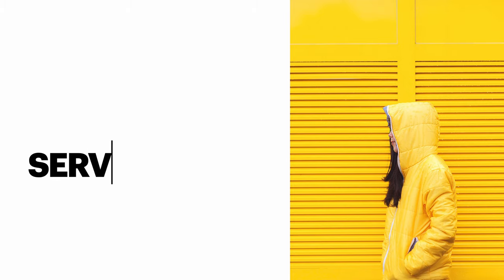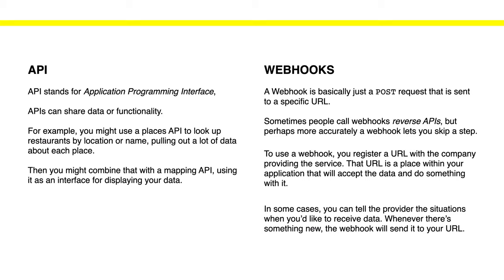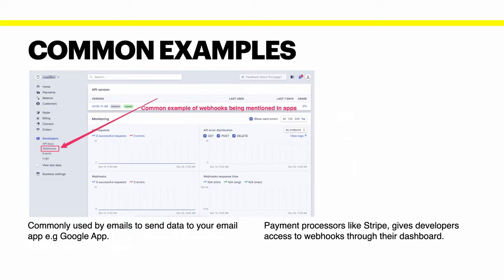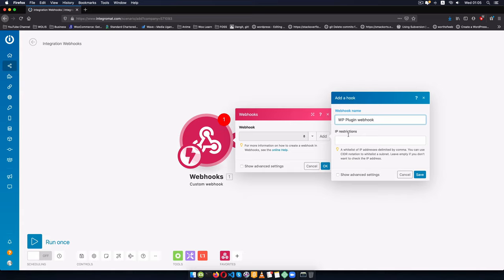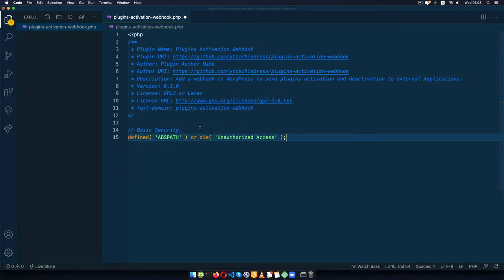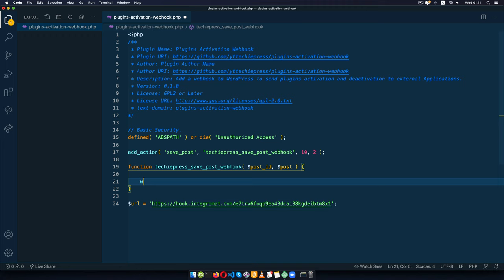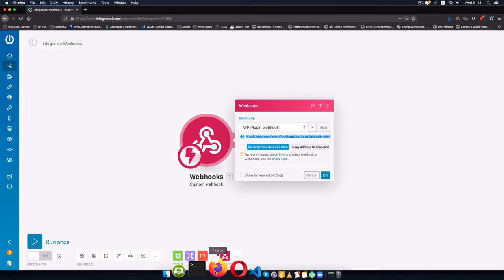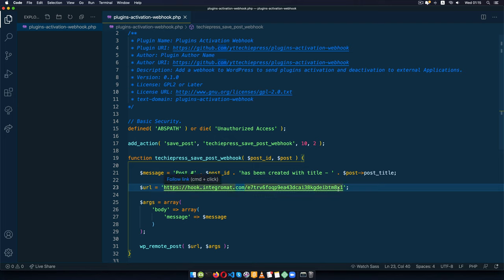API vs Webhook :: Creating a custom Webhook in WordPress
Ever wondered what the main difference between an API and Webhook is? WordPress makes a clear distinction between the two by providing the simple tools to make each one of them.
Learn how to create a custom Webhook from WordPress events to a Particular URL of an external App. We shall use the Integration automation tool.

To Get a Domain and WebHosting

LEARN MORE IN THE WELL CURATED PLAYLISTS BELOW